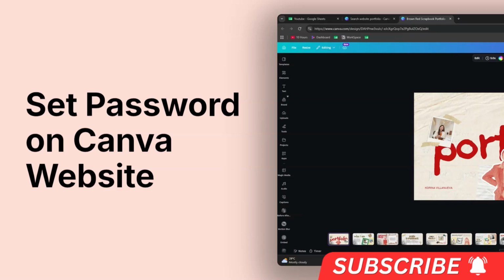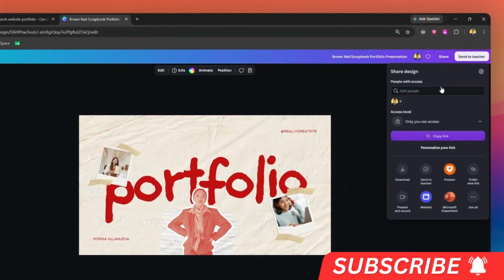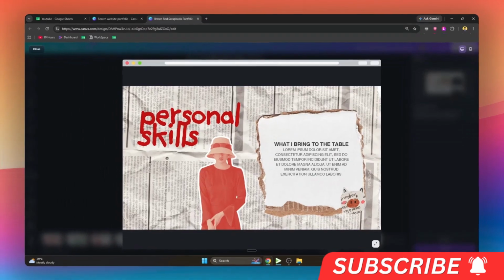How to Set a Password to Protect Your Website in Canva (Full 2026 Guide)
Learn how to set a password to protect your website in Canva with this complete 2026 step-by-step tutorial. In this Canva tutorial, you'll discover how to secure your Canva website using password protection, manage privacy settings, and control who can access your published website.

Whether you're creating a portfolio, business website, event page, landing page, online resume, or private project, this guide will show you how to password-protect your Canva website and safely share it with clients, teammates, or selected visitors.

📌 In this tutorial, you'll learn:
• How to set a password for your Canva website
• Publish a password-protected Canva website
• Manage website privacy and access settings
• Share your website securely with others
• Update or remove your website password
• Control who can view your Canva website
• Test password protection before publishing
• Canva website tips and tricks (2026)

This Canva tutorial is perfect for beginners, freelancers, business owners, designers, content creators, marketers, students, and anyone who wants to securely publish and share websites created with Canva.